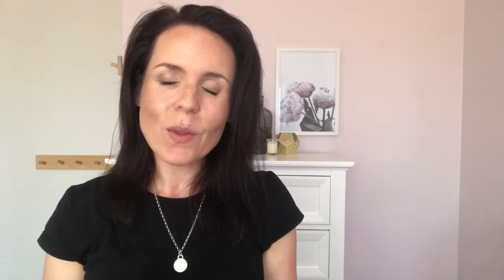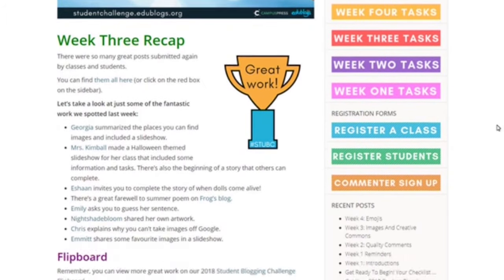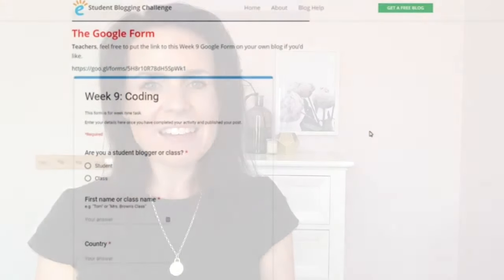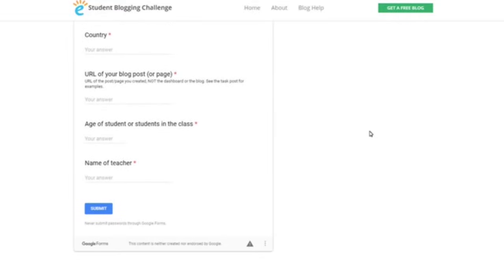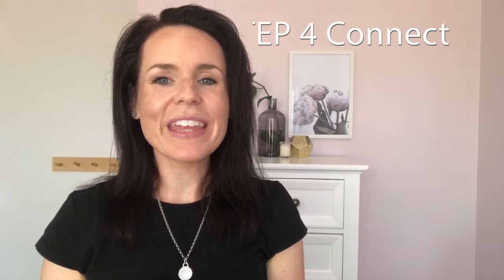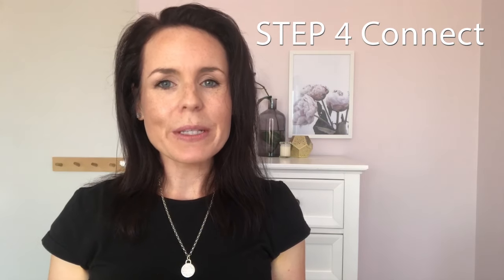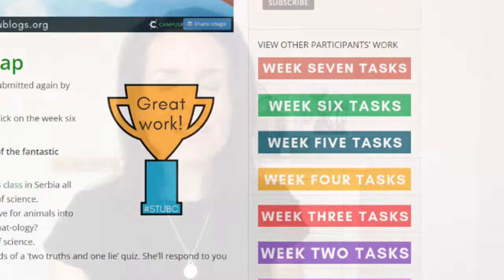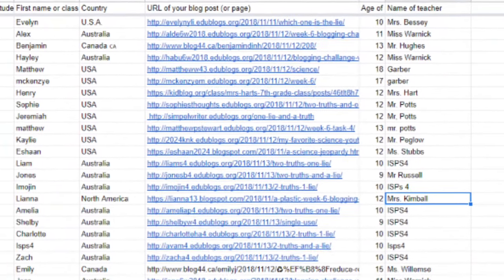Student Blogging Challenge 4 Step Weekly Process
How do you take part in the Student Blogging Challenge? Kathleen Morris explains the four step process you'll follow each week -- read, activities, form, and connect.